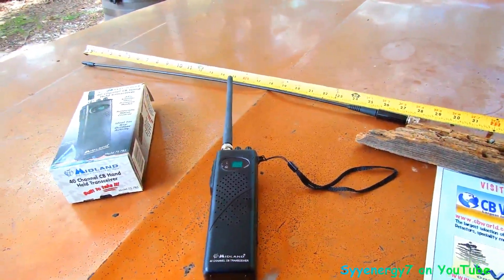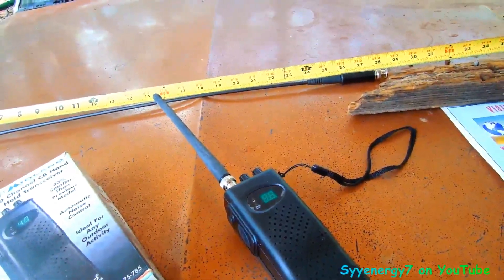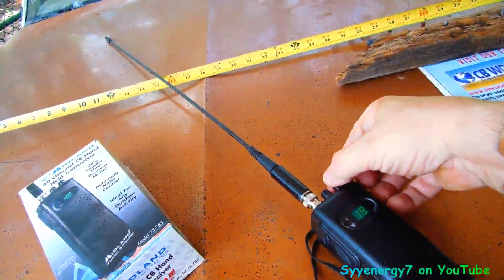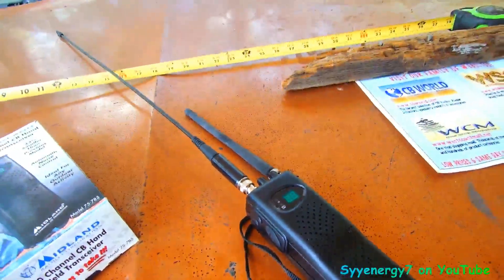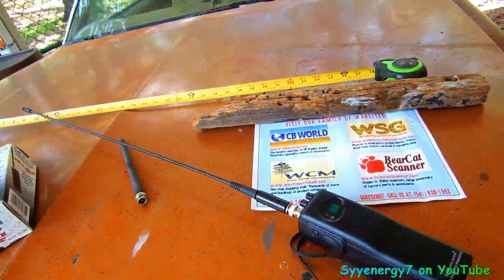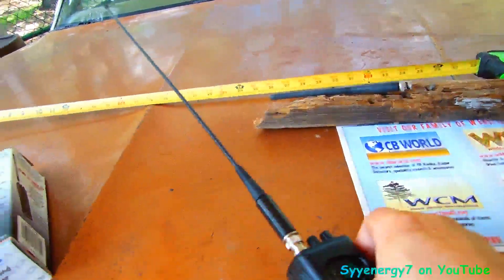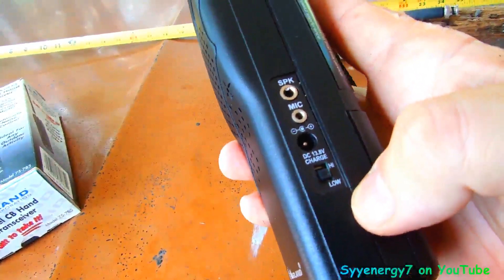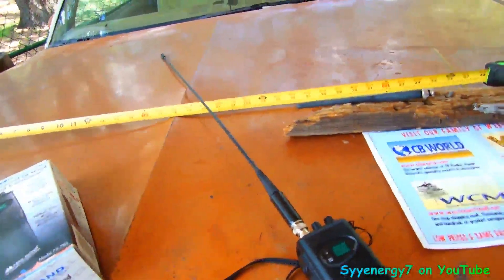Extend CB Hand Held Transmitter Range, with 24 inch antenna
Since the FCC limits the output on CB (citizen's band) transceivers to 4 watts, the only real way to get more range on a CB radio is with an antennae.  Here I installed a 24 inch whip antennae on my hand held CD transceiver.  Since I have 4 vehicles, I didn't want to go through the trouble of mounting an antennae on each vehicle, plus I wanted the advantage of getting good range from the hand held CB transceiver while walking around.  So even though the 24 inch whip antennae is long, it's still portable.  This 24 inch whip antennae will extend the range of your handheld CB transceiver by double.
  I'm using a Midland model 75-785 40 Channel handheld CB transceiver.  The 24 inch whip antennae costs about as much as the handheld CB transceiver kit that came with a 7 inch antennae and a 12 volt power jack.